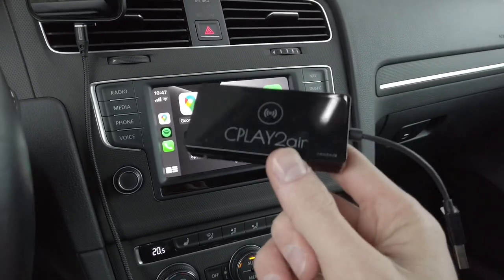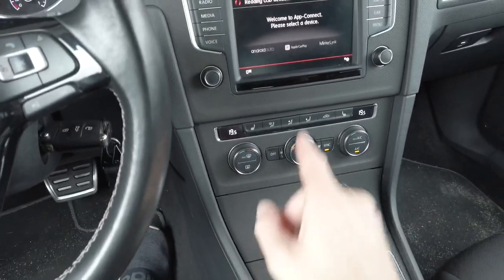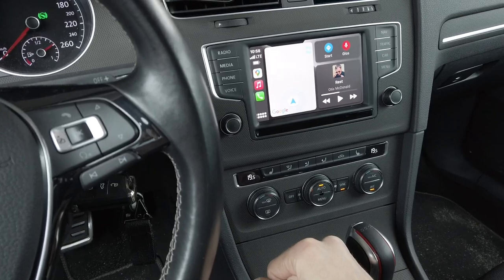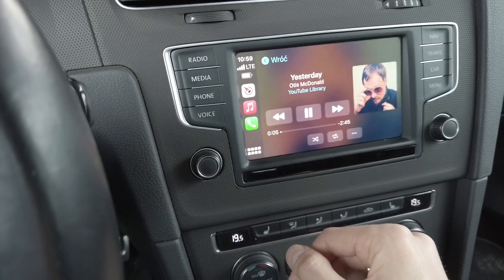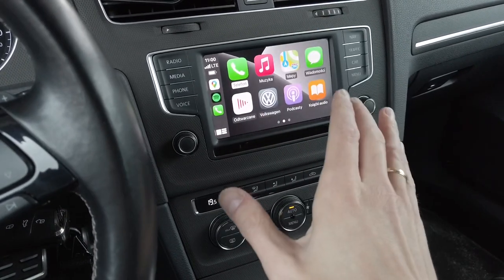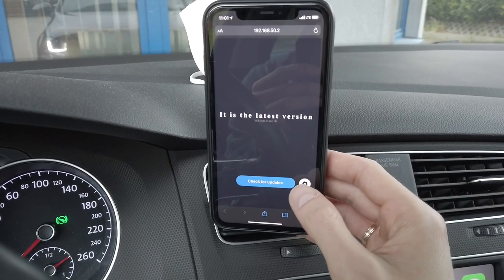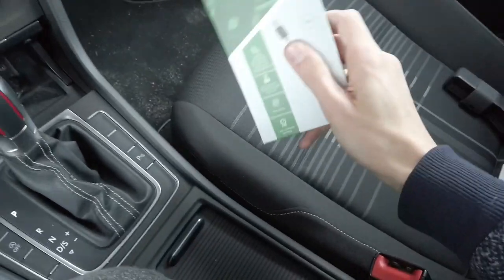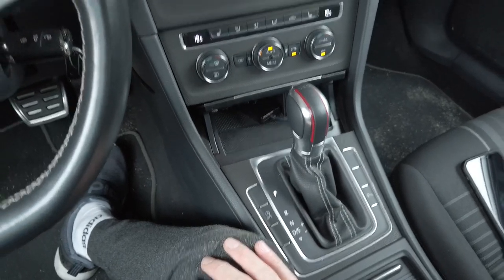Making CarPlay wireless - CPLAY2air test and review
Quick review and how-to use tutorial for CPLAY2air dongle which will convert your car from wired to wireless CarPlay. The device works as wireless bridge between your Apple iPhone and your cars infotainment system to bring CarPlay interface to you dashboard without you taking your phone out of your pocket.

ℹ️ At first use: turn on your car, plug in the CPLAY2air dongle to the USB port instead of your phone, wait for the setup menu to appear on your cars display, tap on search (make sure that your phone have WiFi, BT, and Siri turned on), select your device, check your phone for pairing confirmation.
From now on you don't need to do anything. Every time you start you car, the device will wireless connect to your phone automatically when it's nearby.

❓ FAQ
Your car needs to be CarPlay enabled first - it needs to have wired CarPlay option working. This device will not bring CarPlay feature to unsupported cars. Car used in this test is 2016 VW Golf MK7 with App-Connection option.
CarPlay is available for Apple iPhones (iPhone 5 and above).

⬆️ Pros:
simple installation,
very small size (fits inside cubbies or under the dashboard trim),
firmware updates via web interface,
advanced settings via web interface.

⬇️ Cons:
would be useful if advanced options had some more details about them,
little bit of a input delay.

🛠 Advanced settings:
and select gear icon
Synchronous mode - Normal: Resolve instrument panel display problems.
Synchronous mode - Compatible: Resolves the issue of certain vehicles not connecting to the dongle.
Media Sound - DVD : better sound quality.
Media Sound - CD: solves the problem that certain cars have static/playback issues
Media Delay (300-2000ms): The greater the delay, audio is less likely to stutter. The lower the delay, music and album art/images will be more synchronised. This delay setting is associated with the network environment in the vehicle and can be adjusted according to the actual circumstances.

0:00 CPLAY2air test and review
0:45 Wireless CarPlay installation
1:20 Boot up speed
2:03 Input delay and sound lag test
2:50 Steering wheel controls
3:26 GPS navigation
4:07 Firmware update
4:58 Advanced settings
6:25 Box content
6:45 Small size
7:09 That's it